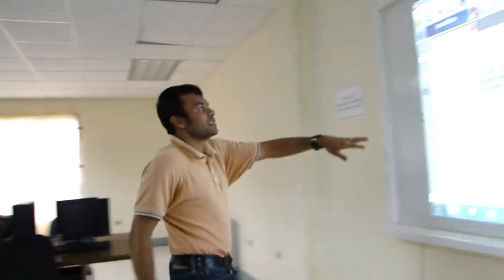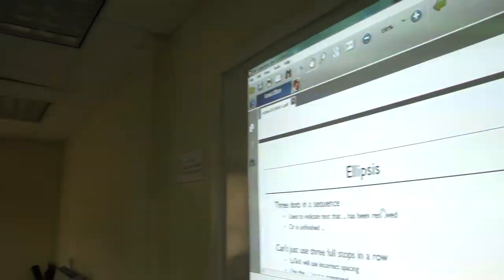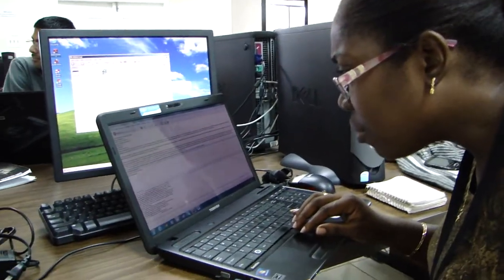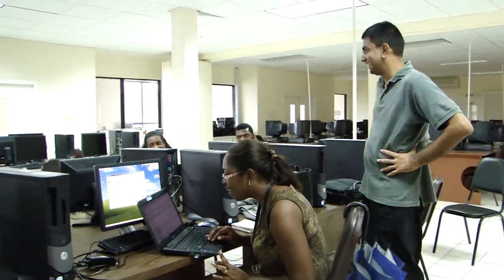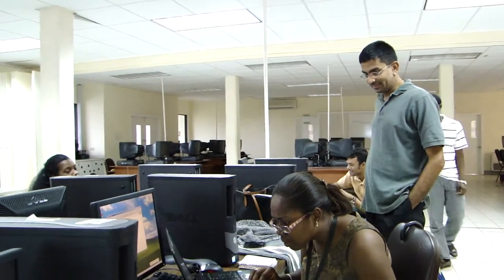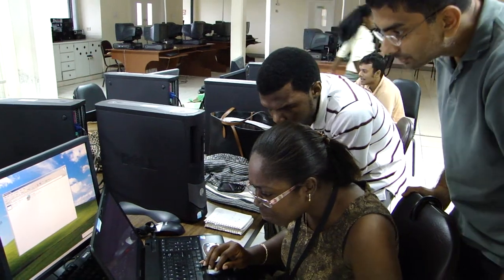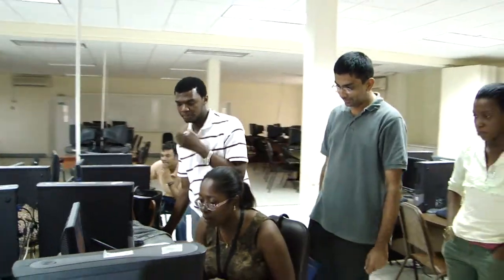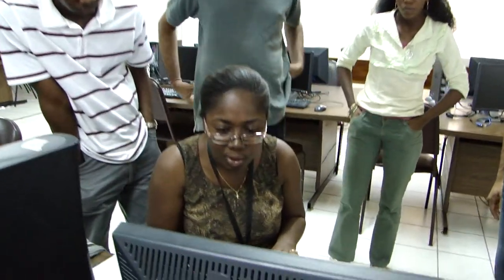Len explaining Latex